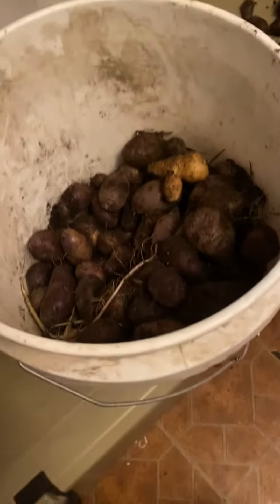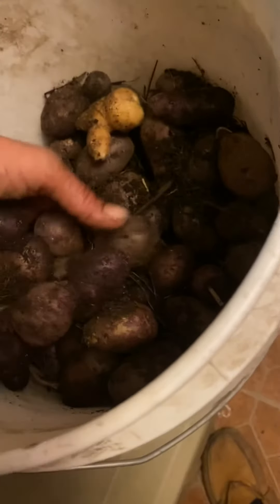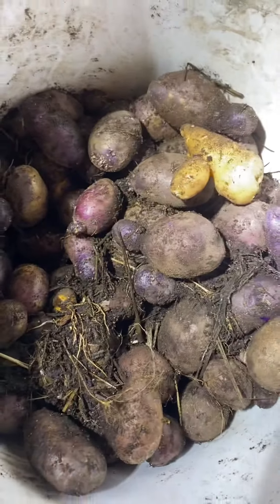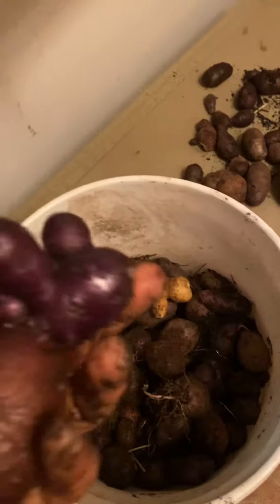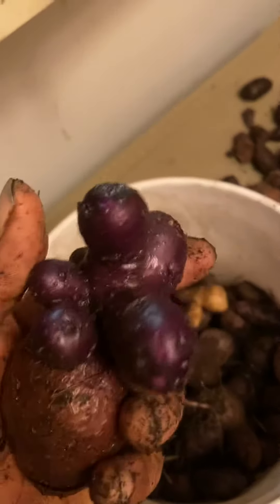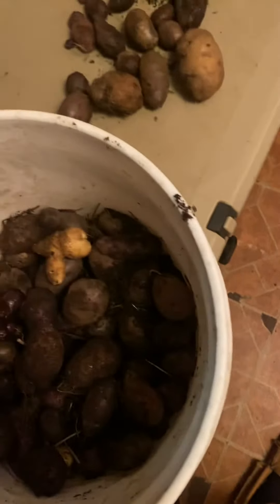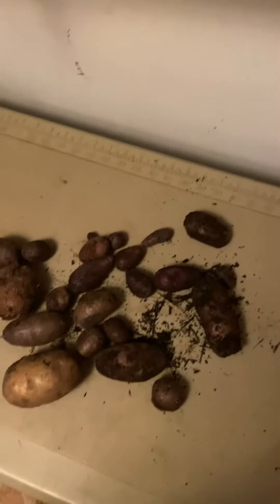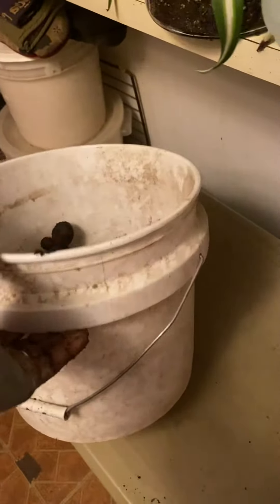Potatoes done and a weird one